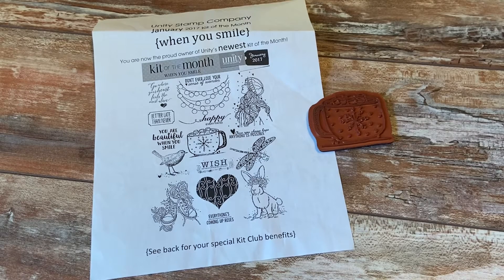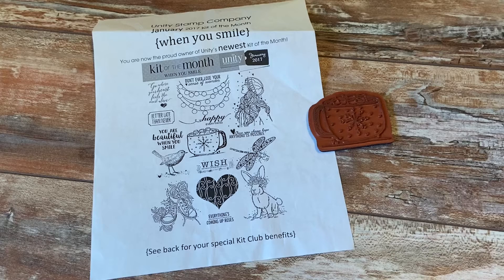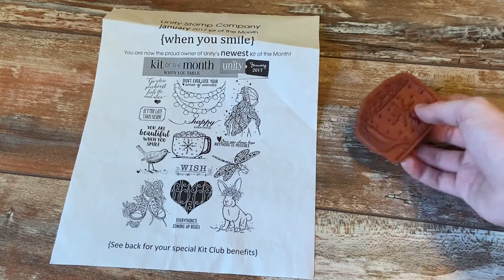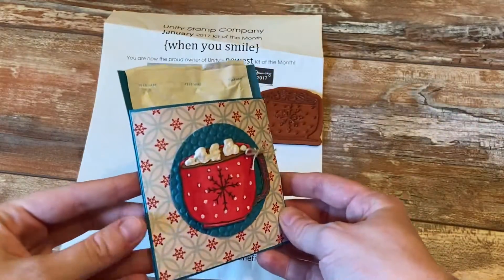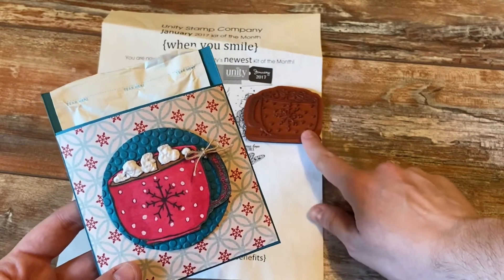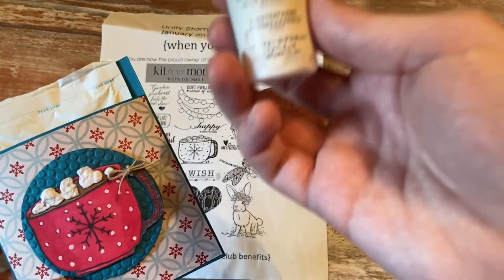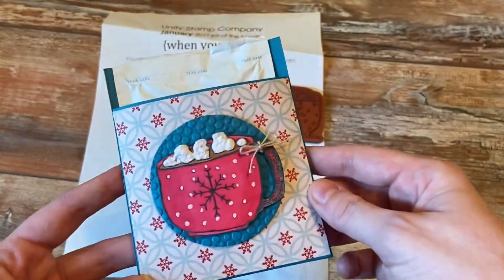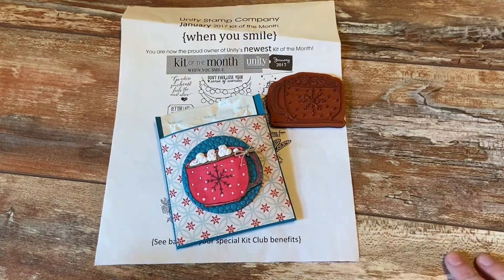Growing in Unity Day 3